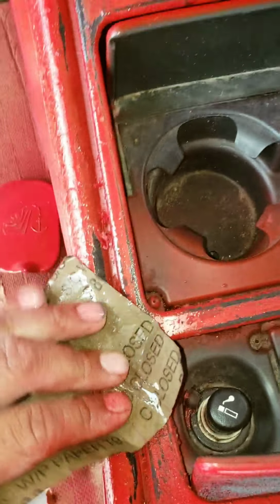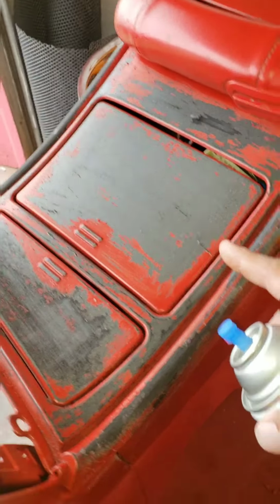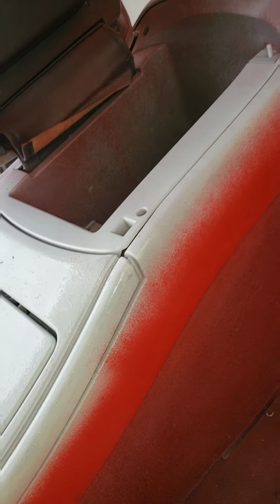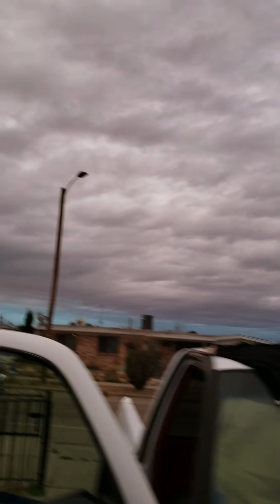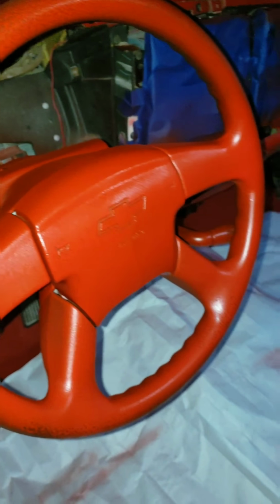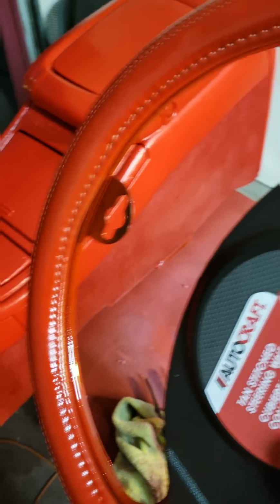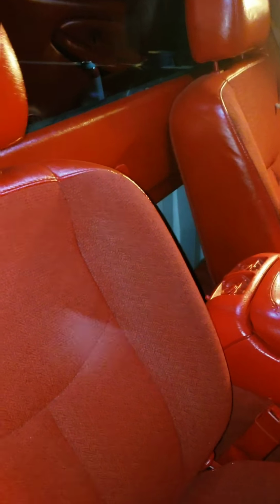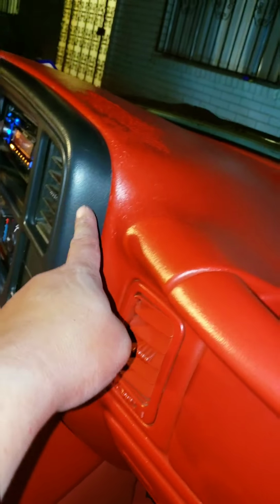How to paint your interior with $100/ part 2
This is the second part of how to paint your interior with under $100. I use 10 spray cans of vinyl & fabric for $7.99 each a total of $79.99 and also bought red fabric for $11.99 giving me a total $91.89 . I did a custom all red interior on my white  2004 chevy silverado single cab .